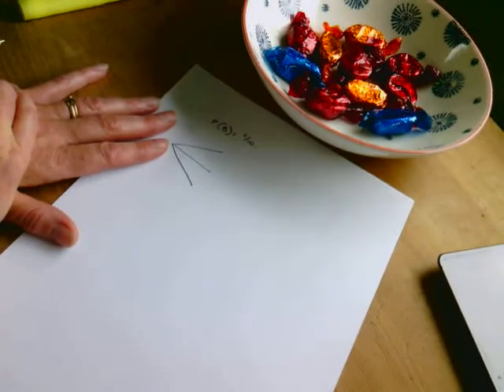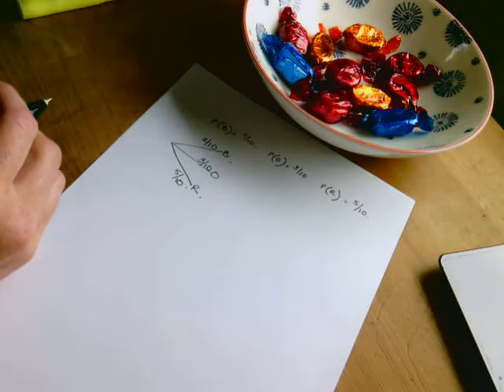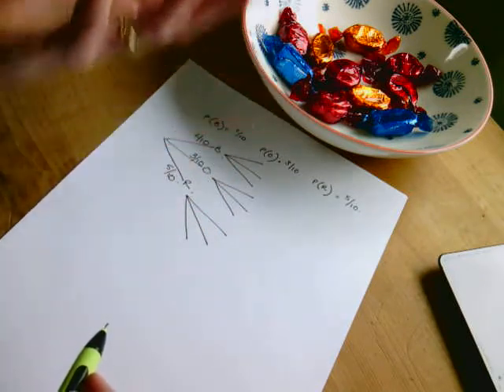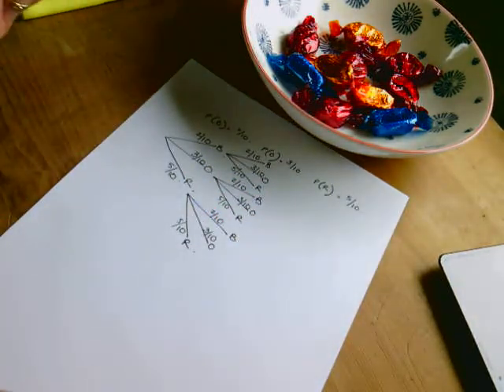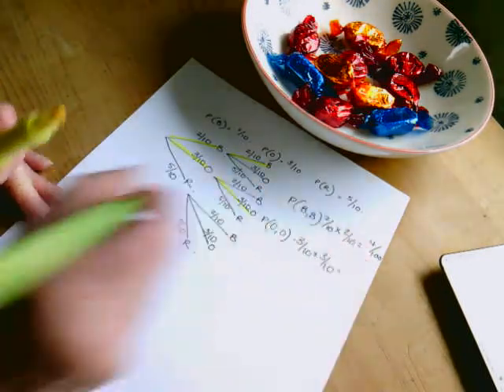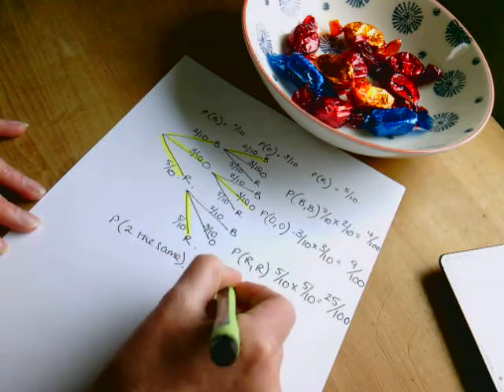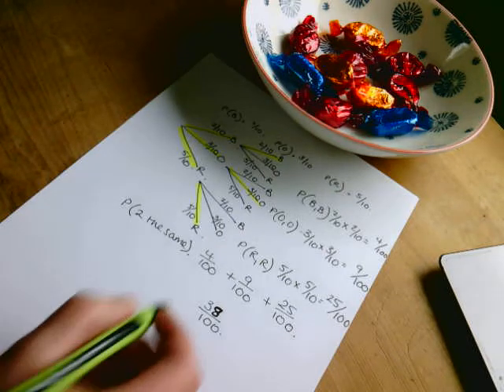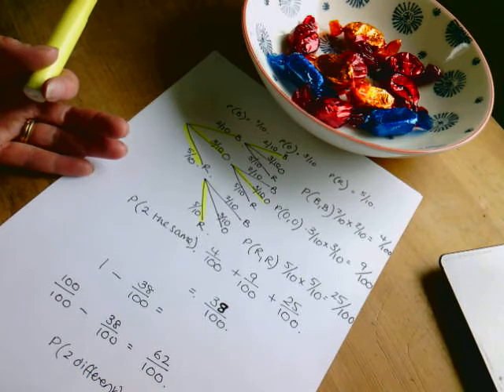Year 10 - Probability trees WITH replacement